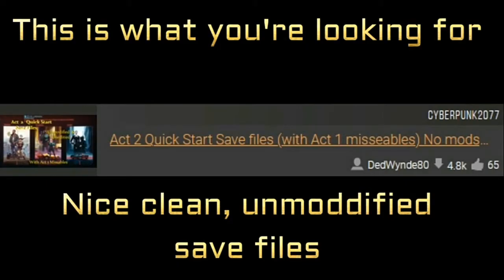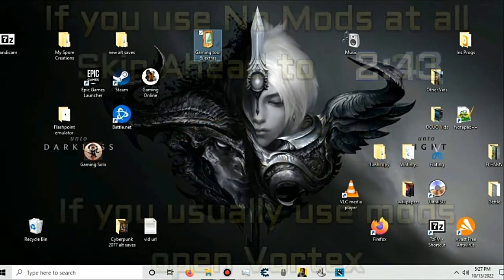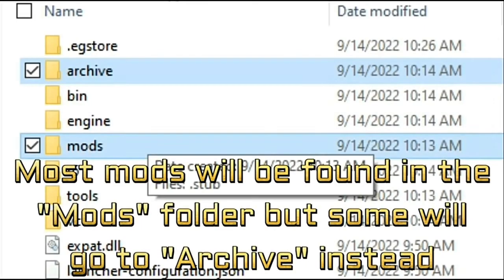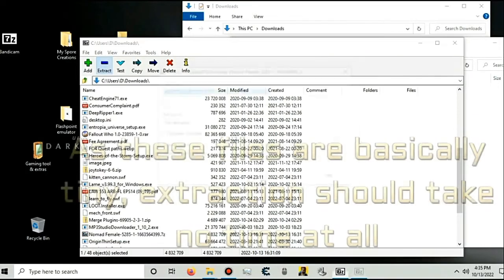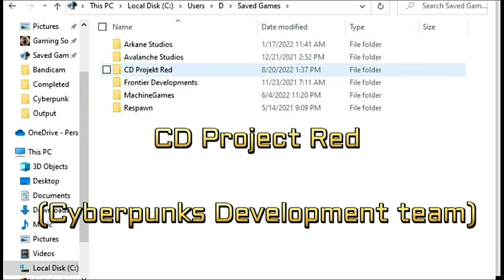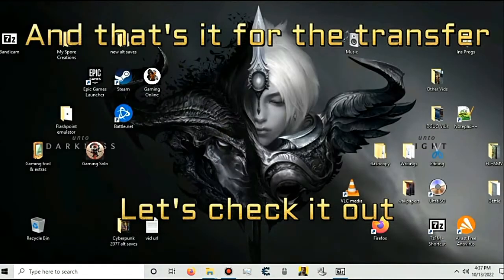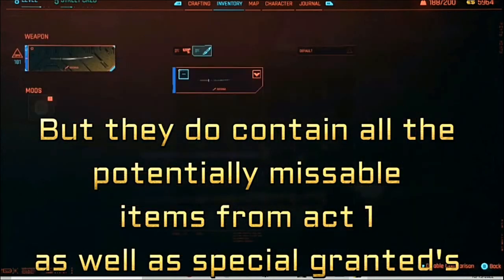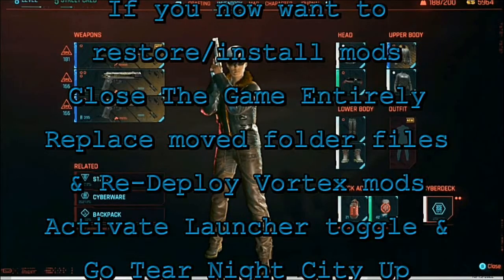Cyberpunk Act 2 Fast Start Guide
Lost all your saves? Hit a glitch and didn't have a backup? Just don't want to go through act 1 with a new character yet again?   This is the way.
Guide to finding & safely transferring clean, unmoddified saves to your game files to get you back to the meat of the game fast. Includes missable items.
Still works for update 2.0 as it will update the save to the new system on first start.

0:00 Intro
0:05 Browser - Nexusmods
0:33 URL (if removed from desc.)
0:58 File Packs
1:20 Purge Vortex (if applicable)
1:58 Purge Manual mods (if applicable)
2:43 Unzipping
3:14 Backing up save files
3:26 Your PCs game save location
4:18 File transfer
4:40 Launcher